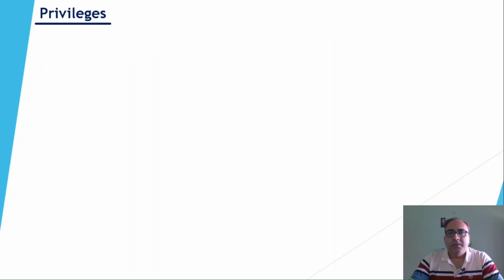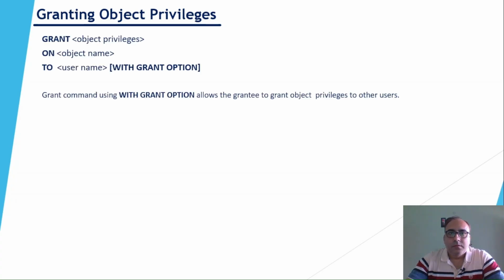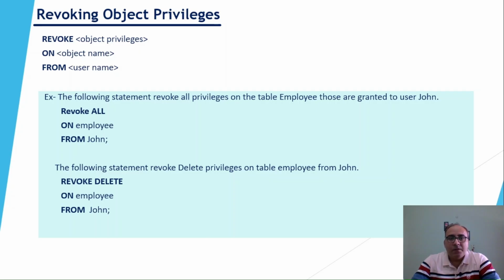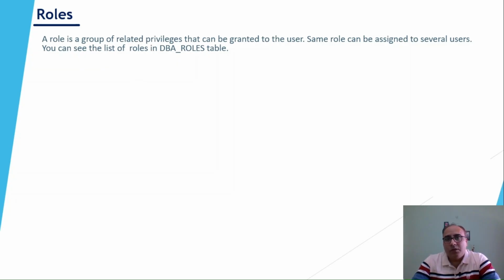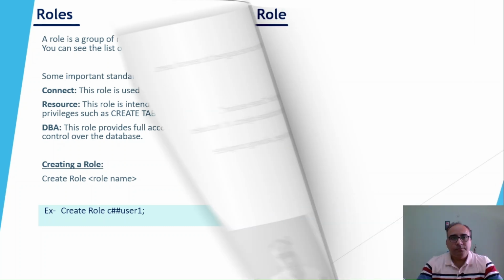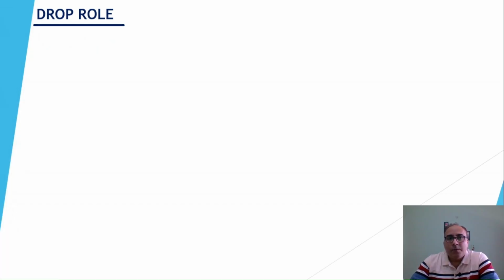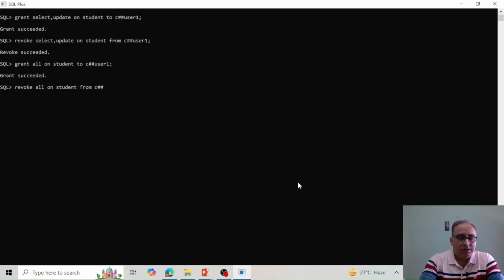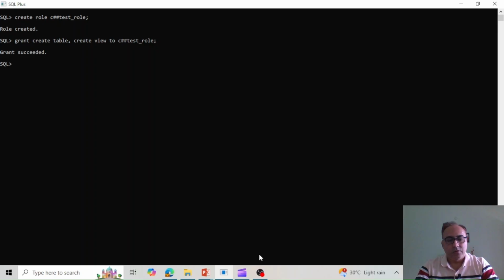Oracle Privileges and Roles Explained for Beginners!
Want to learn how access control works in Oracle Database?
In this video, we dive into the world of privileges and roles in Oracle — essential for database security and user management. Whether you're just starting out or preparing for an Oracle DBA role, this tutorial will help you understand how to manage permissions, grants, and roles effectively.